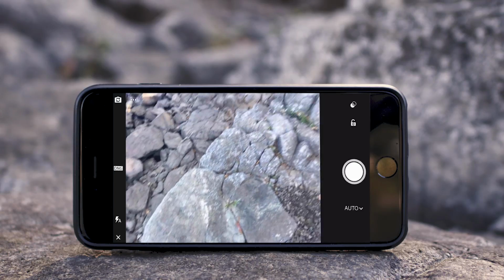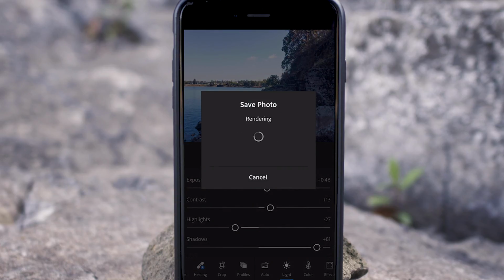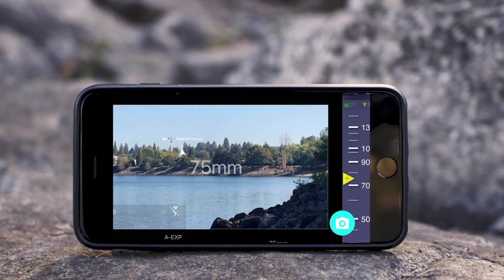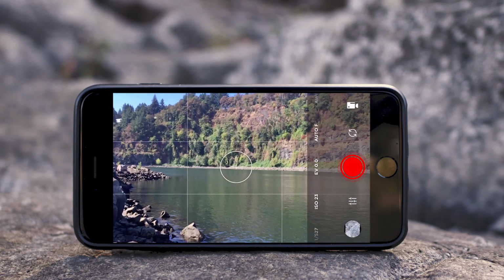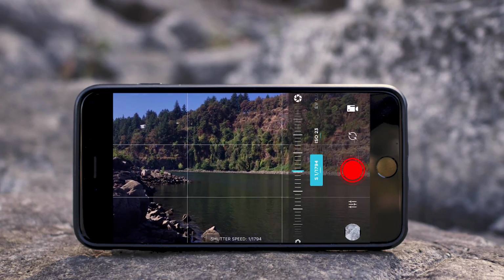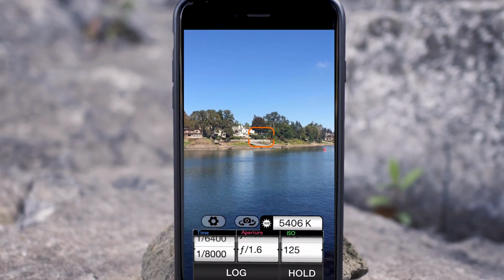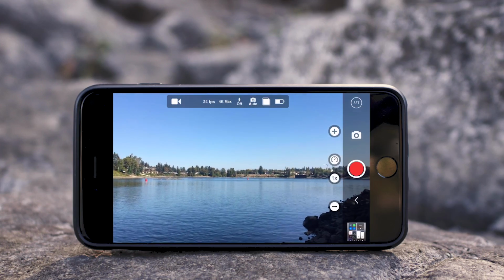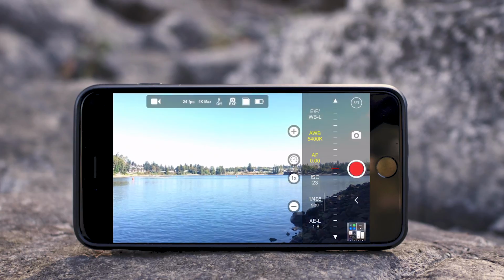5 Cool iPhone Apps For Photo & Video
Here's a little overview of some apps I use for filmmaking and photos on my iphone 6s✌🏼

My filmmaking kit:

Camera:
Panasonic GH3 (discontinued)
I recommend this instead:
Canon 80D

Or if you're into stickers I sell a few on my RedBubble page here:

Tiff “TheFemGeek”
Angel Tinoco
Joshua (Maybetomorrowtoday)
Alan Haverty
Mehdi Nejad
Michael Grau
J. Napoleon
Moody
Nates Film Tutorials
Richie Picasso

Merch also available now!